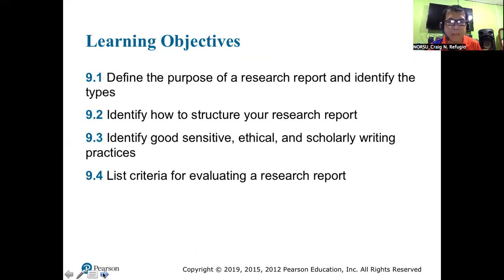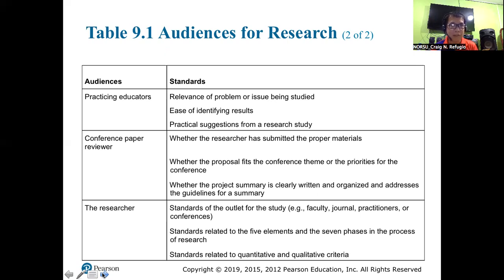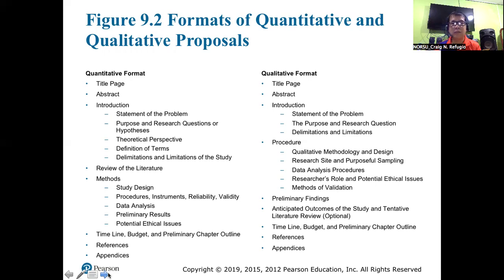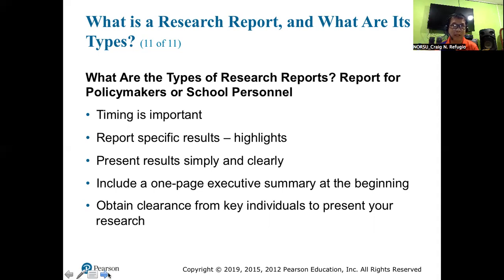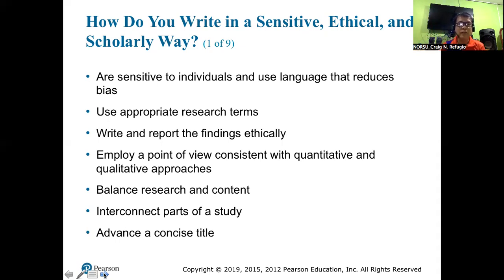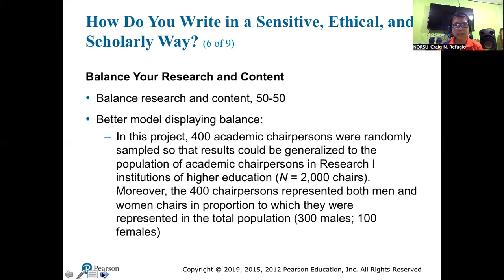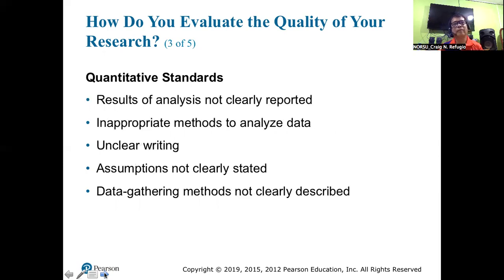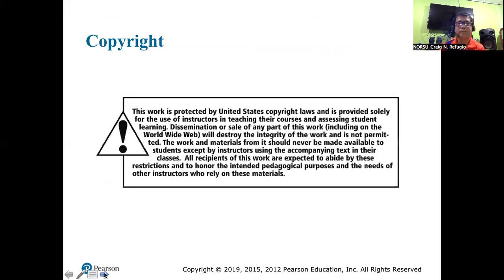Reporting and Evaluating Research Video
Reporting and Evaluating Research